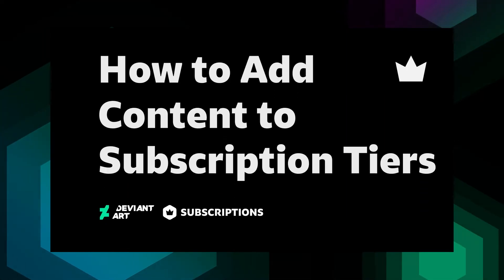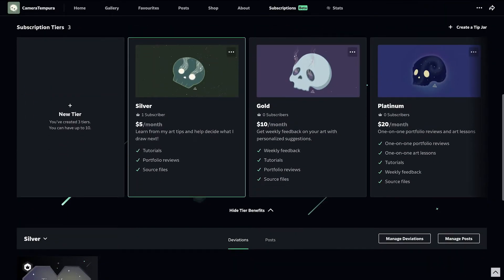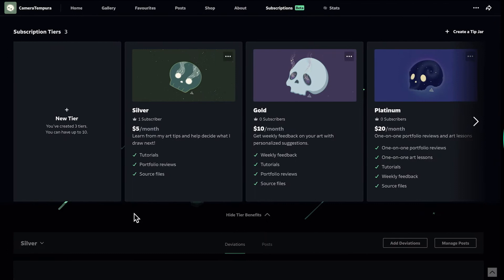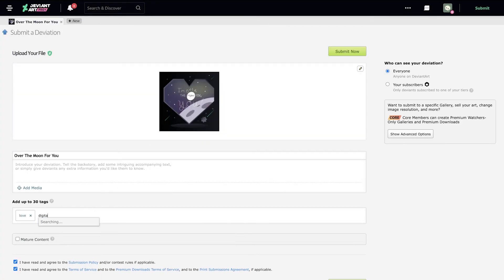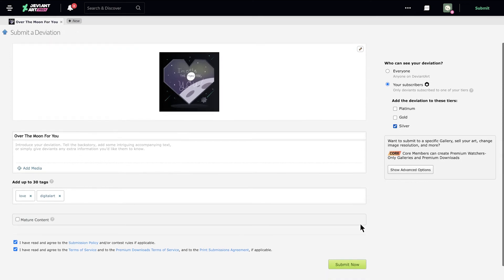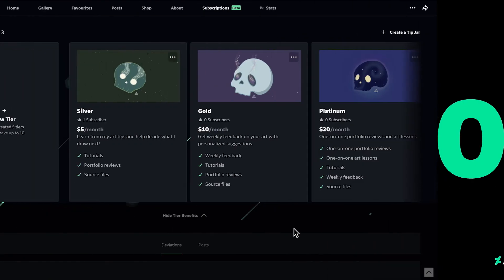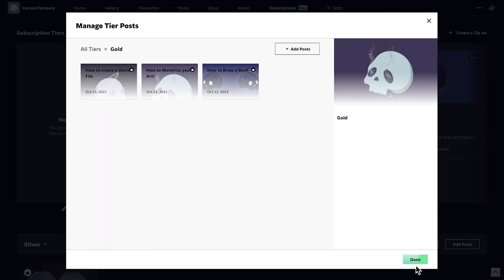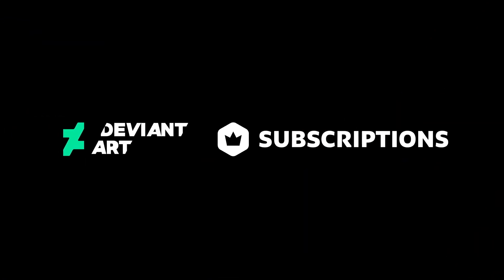How to Add Content to Subscription Tiers | DeviantArt How-to Videos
Learn how to add files to subscription tiers on DeviantArt and earn a monthly income. Watch our video “How to Set Up Tiers” if you’re not currently offering subscriptions.